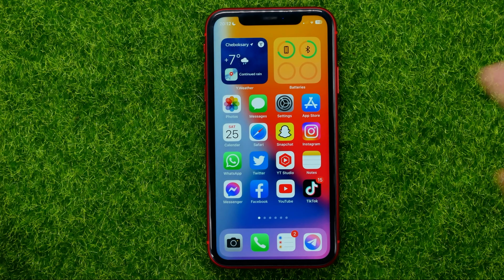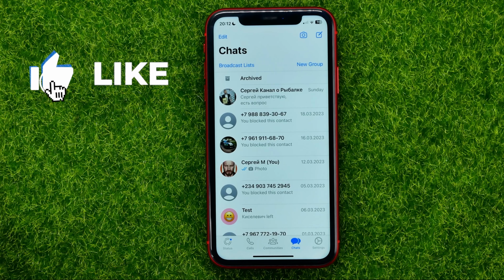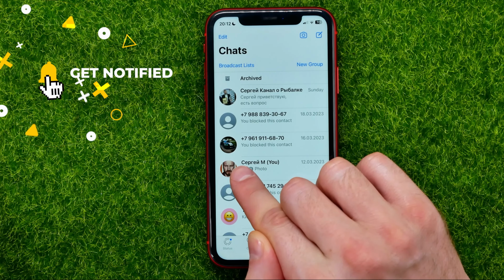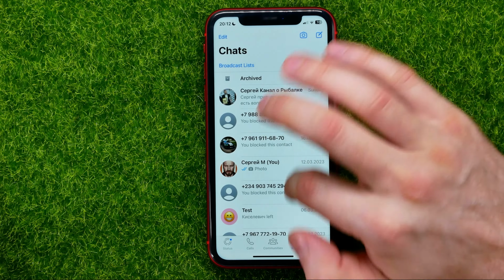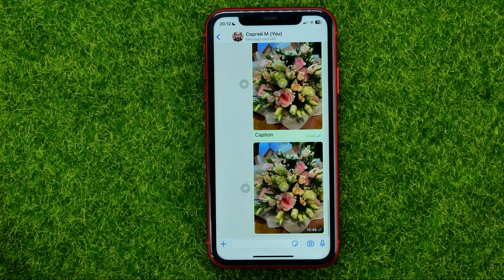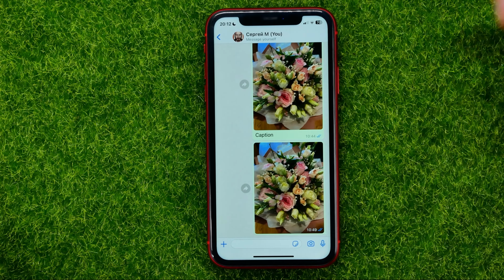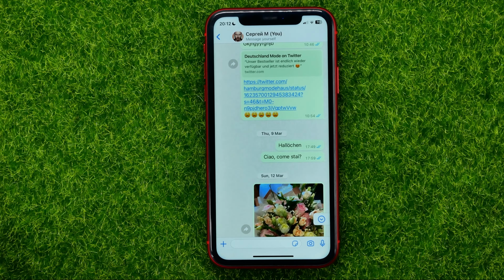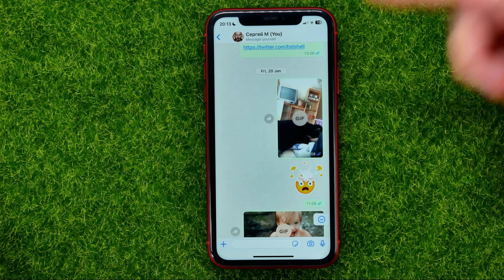How to Message Yourself on Whatsapp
If you are looking for a video about how to message yourself on whatsapp, here it is!
In this video I will show you how to message yourself on whatsapp iphone. Be sure to watch the video to the very end.
You will learn how to text yourself on whatsapp. That's easy and simple to do from your phone.

00:00 - Intro
00:24 - How to message yourself on whatsapp